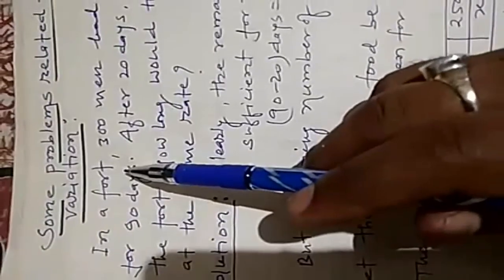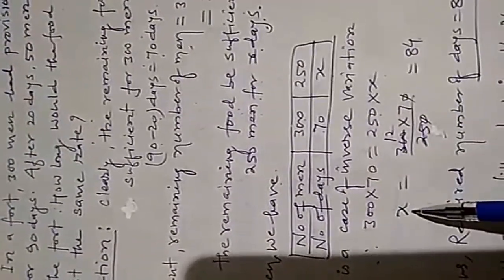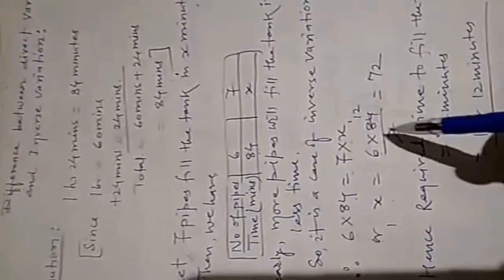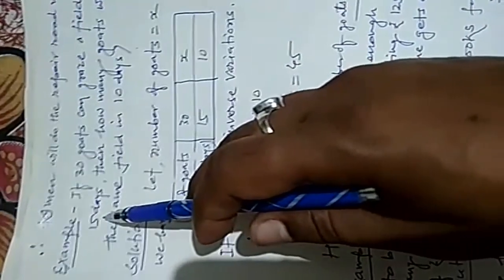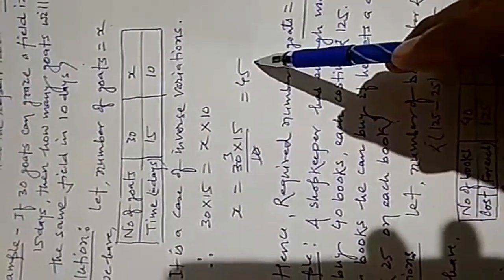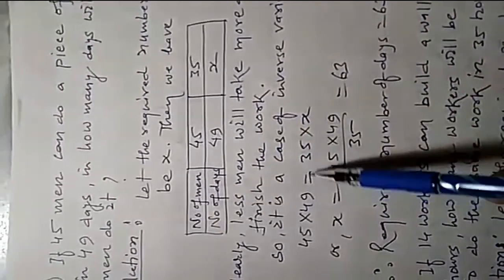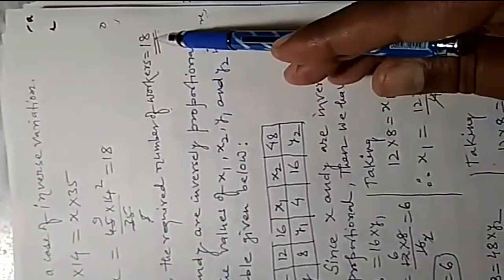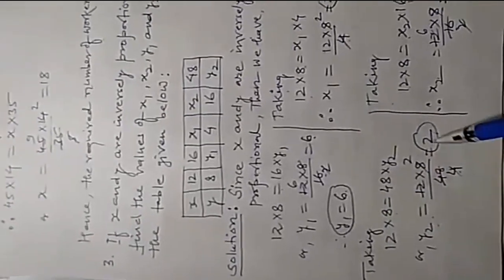Class VIII - Mathematics - Direct and Inverse Variation (Lecture - 4) By Mr. Mukesh Kr. Jha